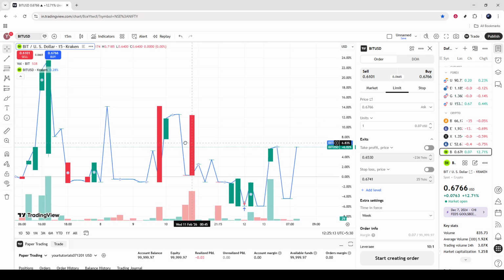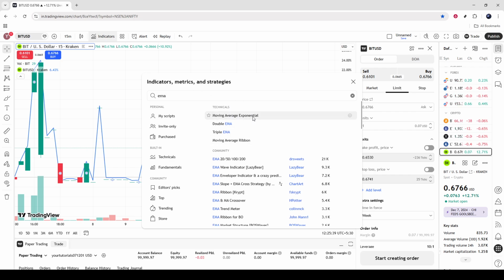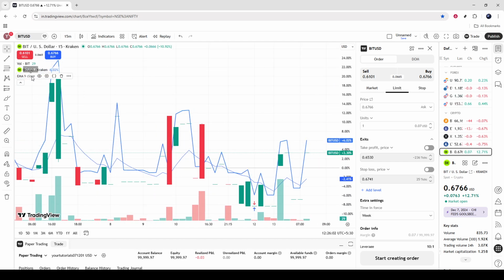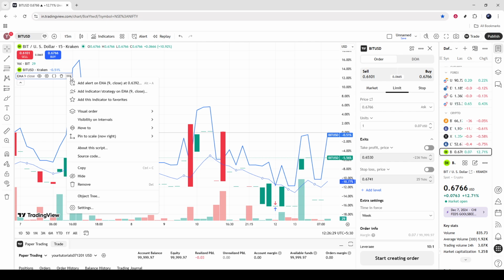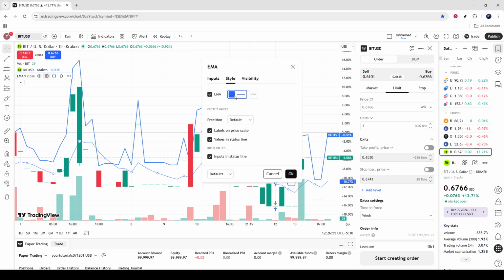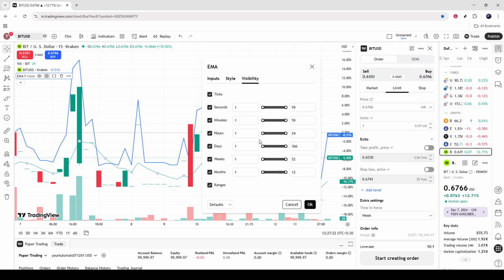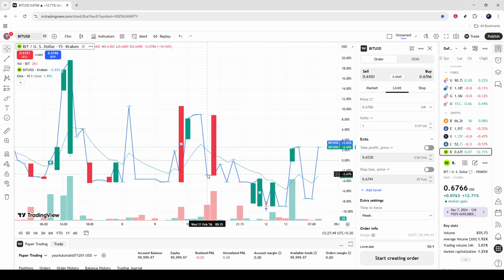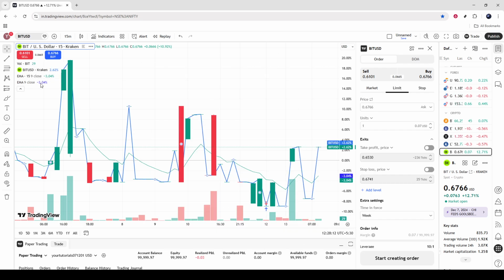How To Add EMA In TradingView – Easy Guide (2026)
Adding an Exponential Moving Average (EMA) in TradingView helps identify trends and dynamic support or resistance. This tutorial shows how to add, customize, and optimize EMA settings for better trade analysis.

⏱️ Timestamps:
0:00 – Introduction
0:40 – Open Indicators panel
1:20 – Search and add EMA
2:00 – Adjust EMA length
3:00 – Use EMA crossover strategy
4:00 – Save indicator template